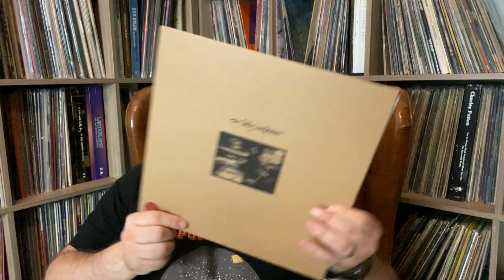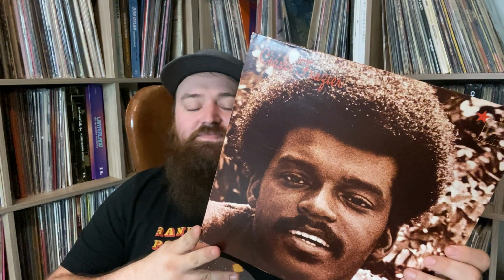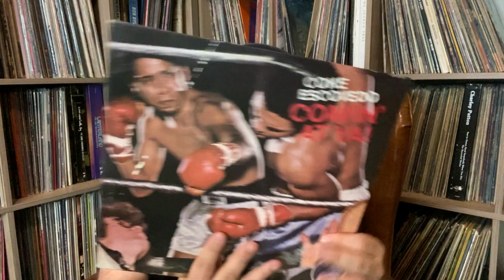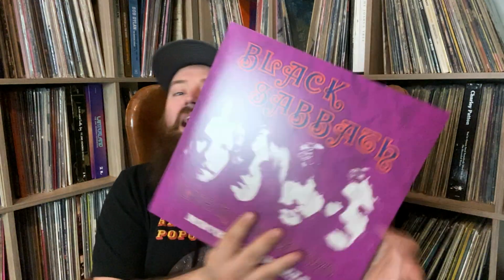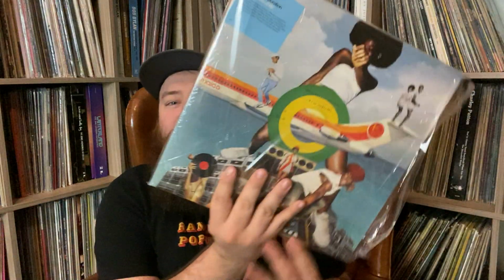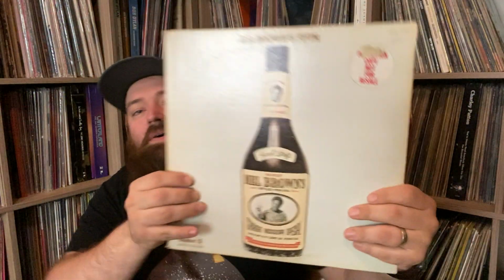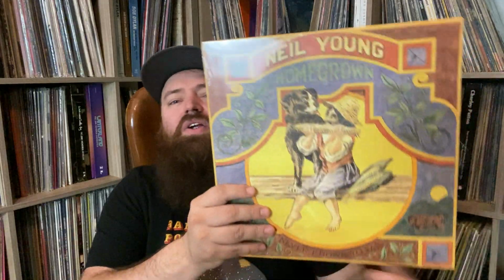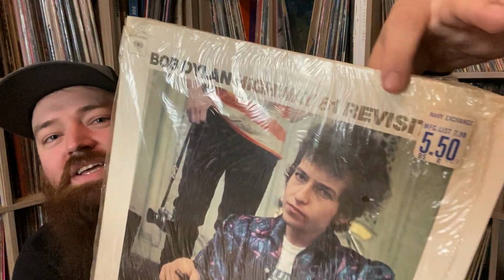Heavy Rotation #5 - Psych, Soul, Jazz, Funk, Latin & Hip Hop Finds + My Box Set Dilemma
Contact by mail:
11500 E Independence Blvd
Unit F